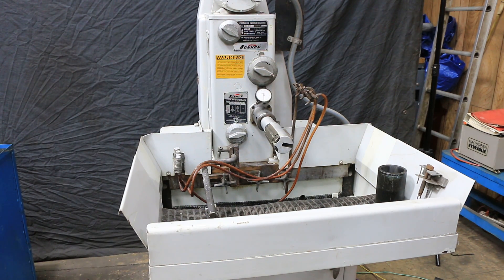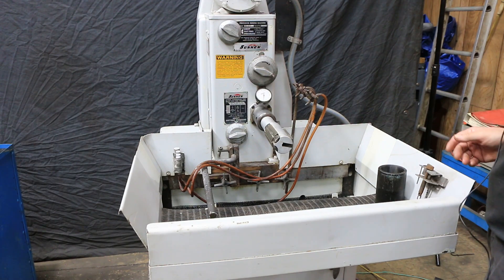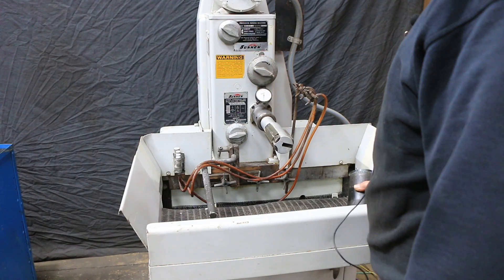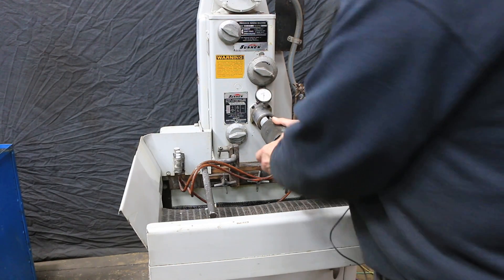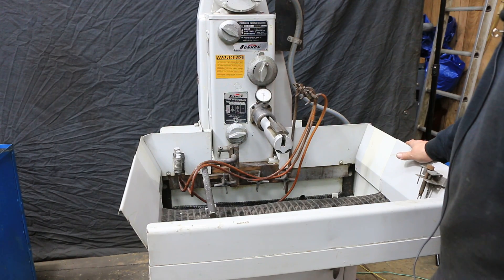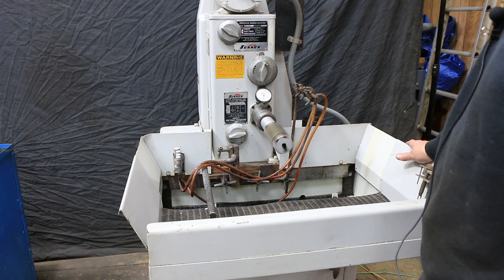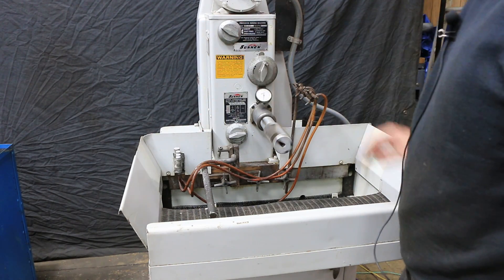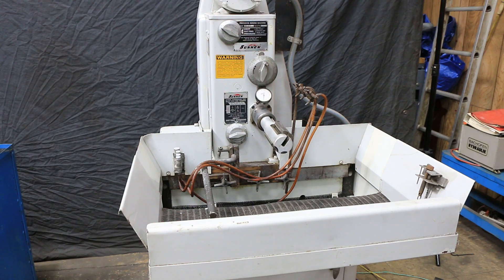160487 PART II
SUNNEN HONE WITH TOOLING PACKAGE

  MODEL: MBB-1660-E      S/N: 4S1-92822       NEW: 1996

I.D. RANGE 0.060" TO 6.500"
LENGTH RANGE HONES BORES UP TO 16" IN LENGTH,
                                         DEPENDING ON BORE DIAMETER

SPINDLE SPEEDS (12) 200, 250, 320, 400, 500, 640,
                                         800, 1,000, 1,270, 1,600,
                                         2,000 AND 2,500 RPM

SPINDLE BRAKE SELF-ENERGIZING BAND-TYPE

FLOOR SPACE 30"W X 60"D X 63"H

MACHINE FEATURES:
FULL LENGTH FOOT PEDAL
DOOR FOR EASY ACCESS TO HONING OIL RESEVOIR
THREE PHASE/60 CYCLE/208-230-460 VOLTS ELECTRICS

EQUIPPED WITH:
TOOLING PACKAGE